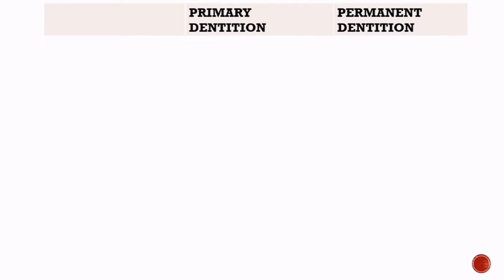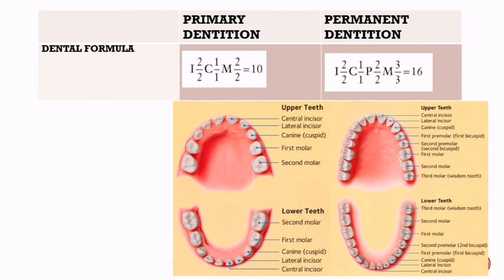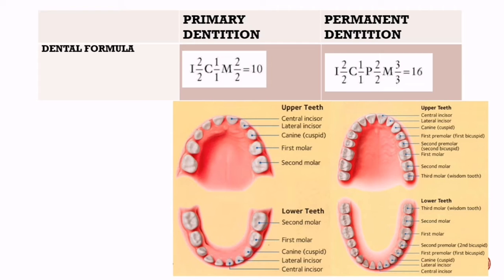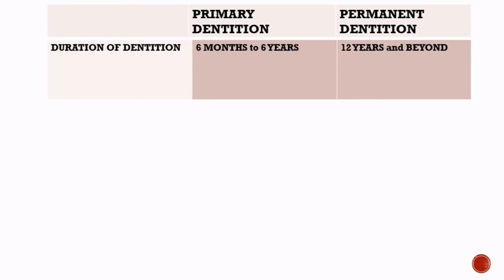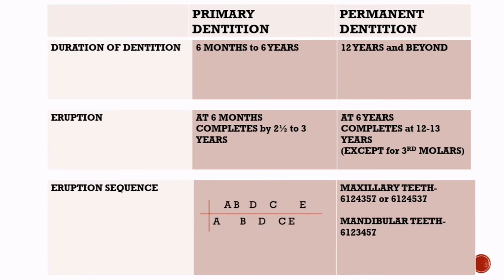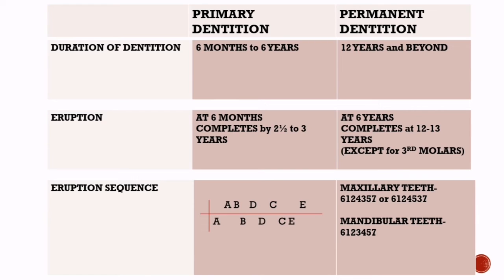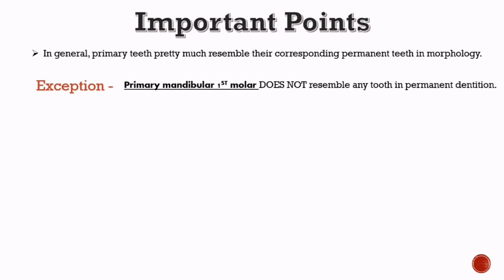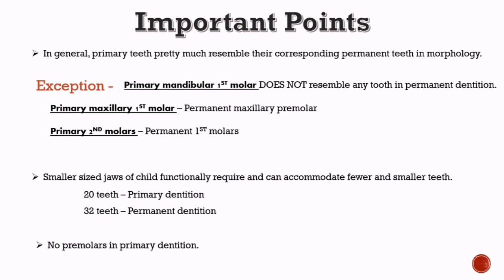Differences between Primary and Permanent Dentition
This video contains differences between Primary teeth and Permanent teeth with respect to their numbers, classes of teeth present, dental formula, duration of dentition and their eruption.